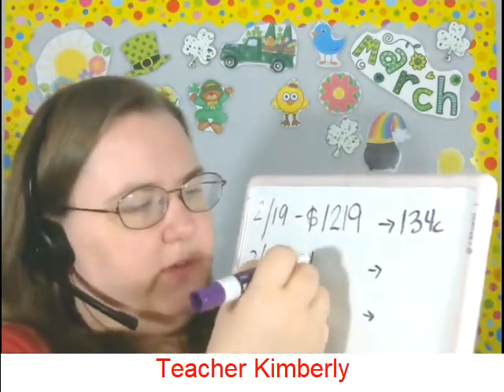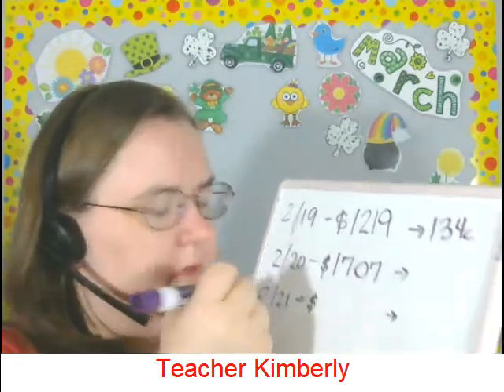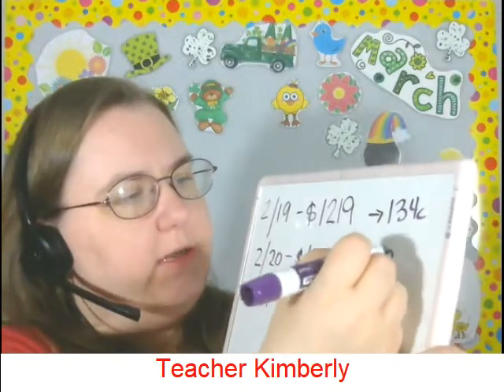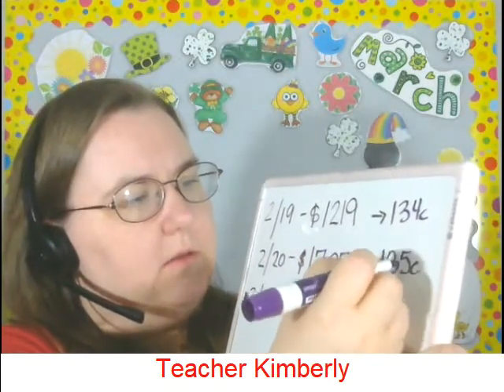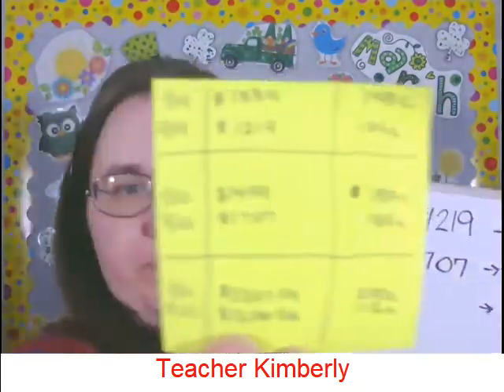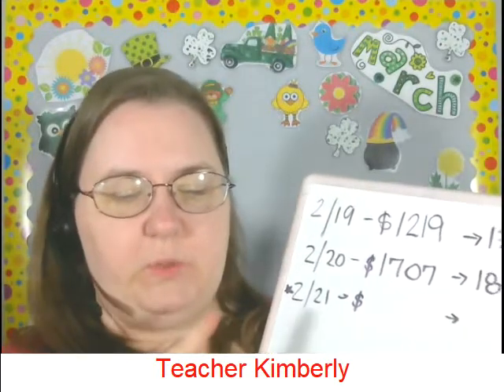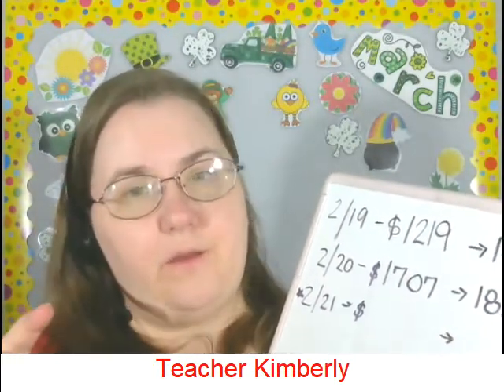iTG Pay 2021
Interested in learning more about ESL online??? iTutorGroup??? VIPKid??? GoGoKid? OutSchool??? Varsity Tutors???